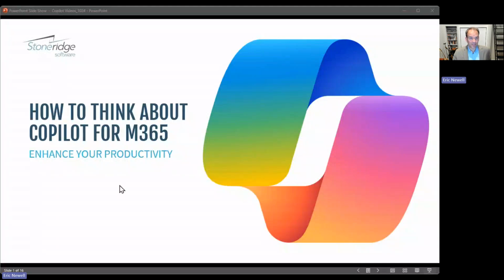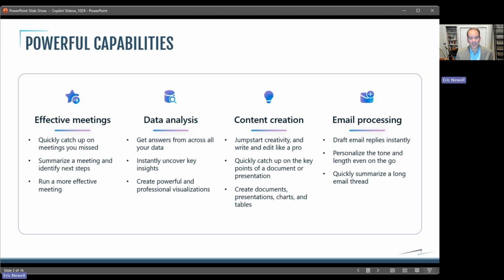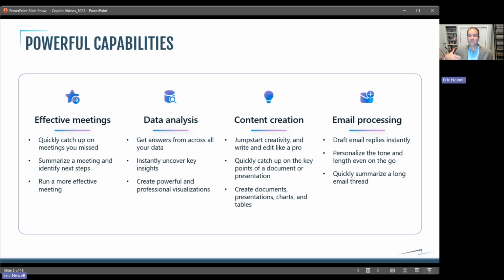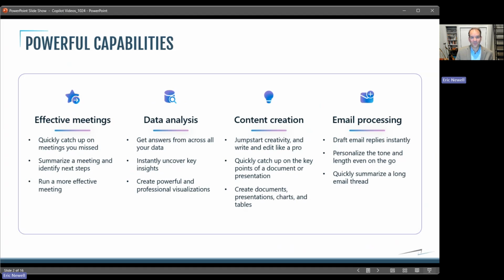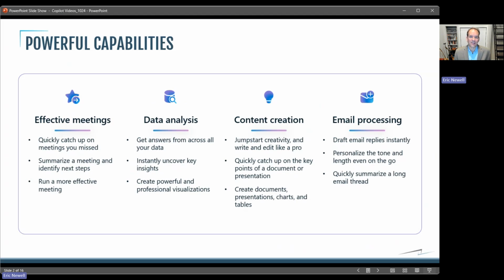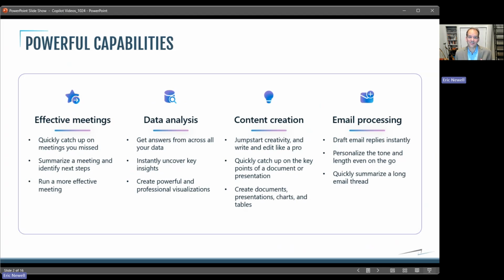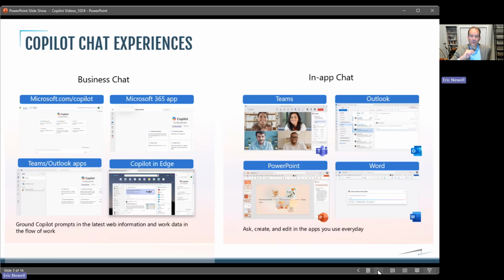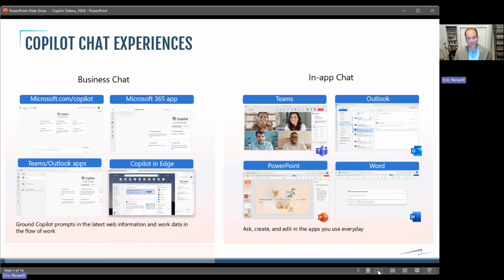How to Think About Copilot for Microsoft 365 - Enhance Your Productivity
Looking for ways to enhance your productivity? Eric Newell, CEO of Stoneridge Software, discusses Copilot for Microsoft 365 and features inside the AI-powered tool that save time, streamline workflows, and free up time for you and your team!

- Summarize meetings and identify next steps
- Instantly access insights across your data
- Create documents, presentations, charts, and tables
- Draft email replies and summarize email threads